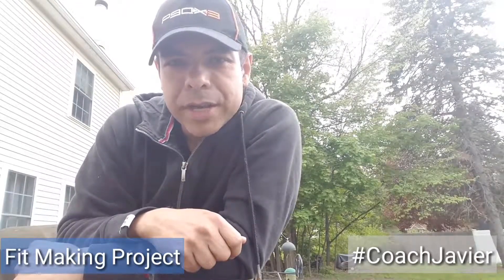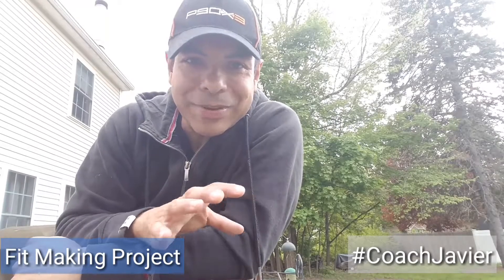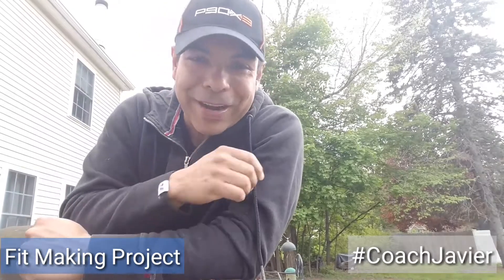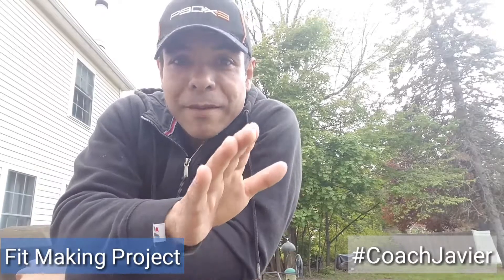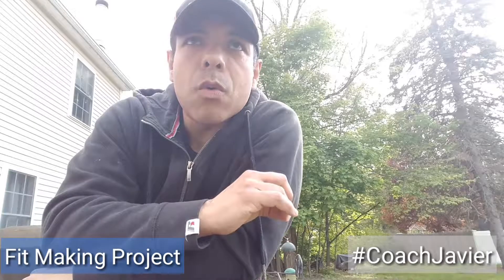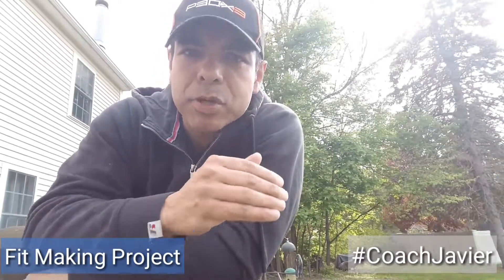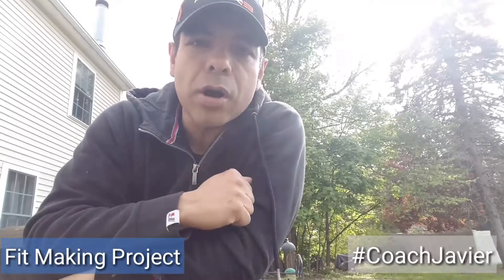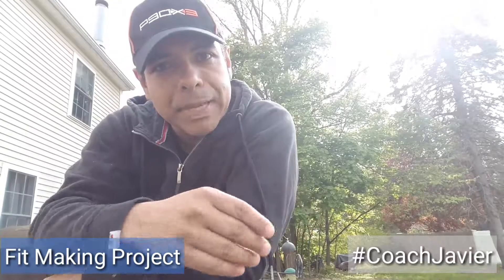Get charged with the right people - coach Javier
Fit making Project,  life battery recharge with the right people,  motivation to stay charged,  focus energy